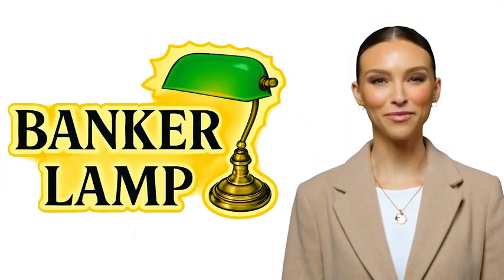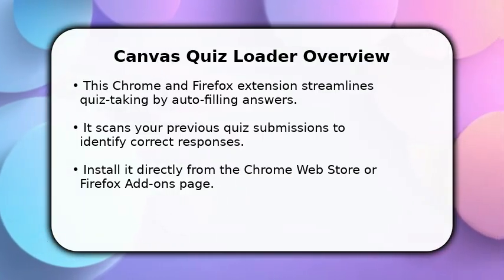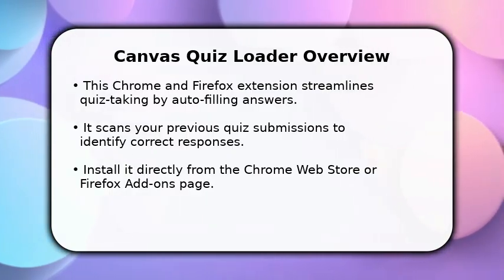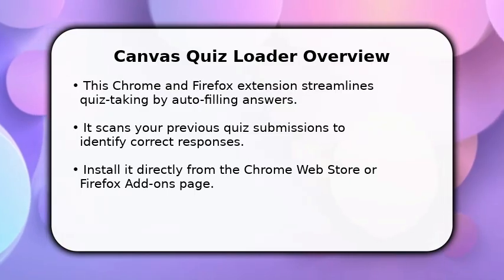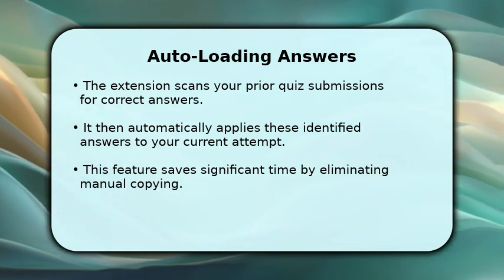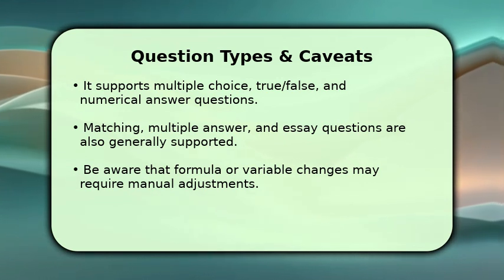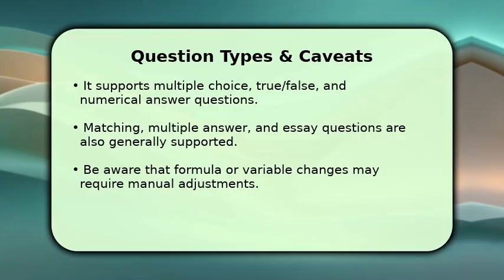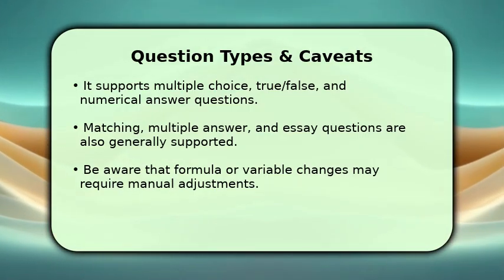How to Use Canvas Quiz Loader 2025 - Full Guide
▸ :^) Learn how to use the Canvas Quiz Loader tool in this comprehensive guide. Discover its features, benefits, and step-by-step instructions for effective quiz loading. Perfect for educators and administrators looking to enhance student engagement.